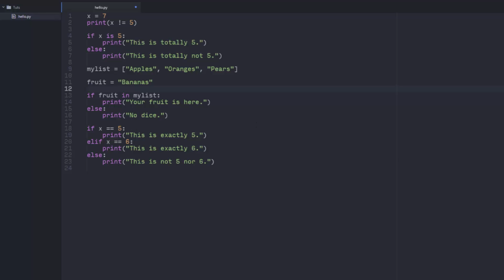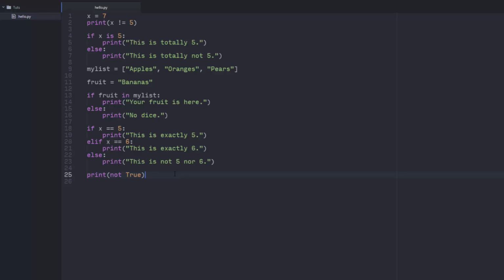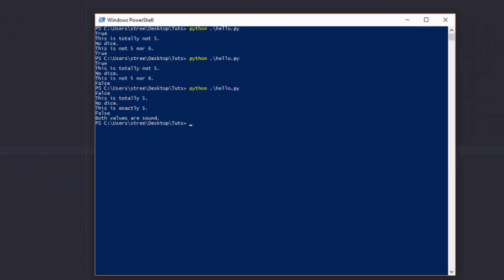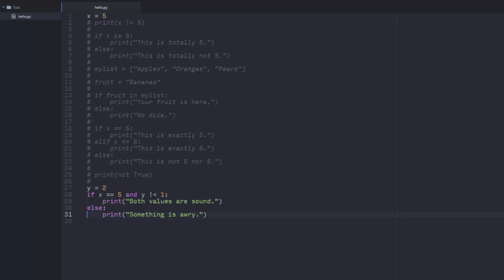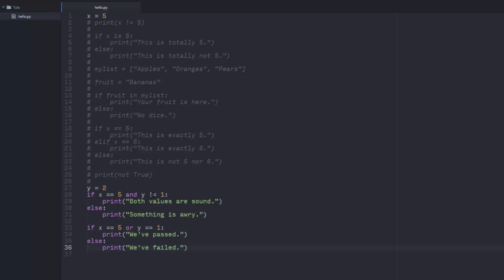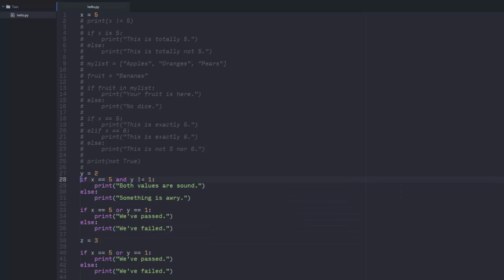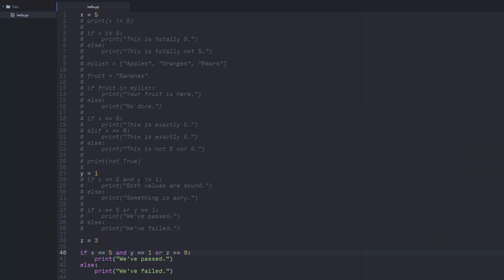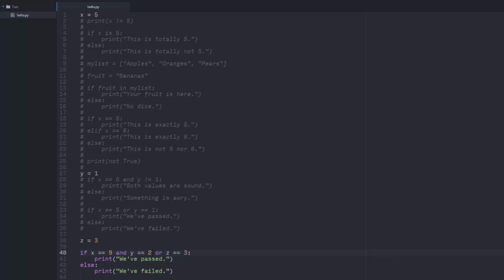Python, Ep. 8: AND, OR, and More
In this we cover and, or, and some basic logic.